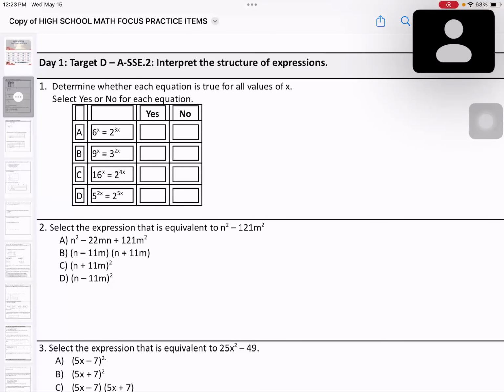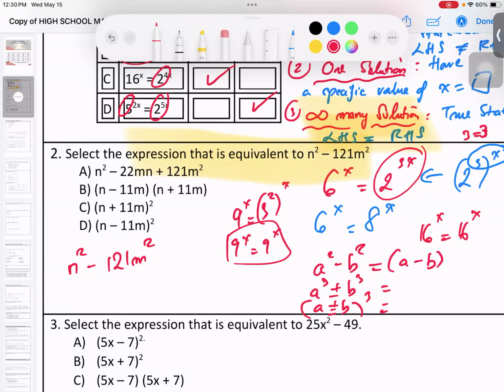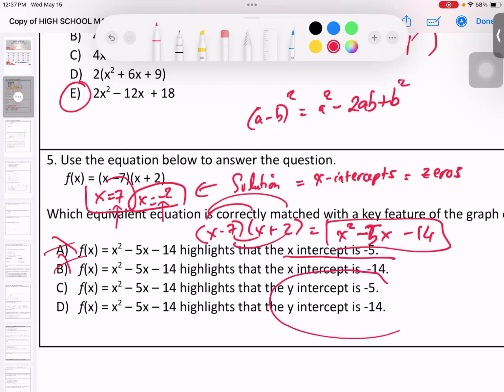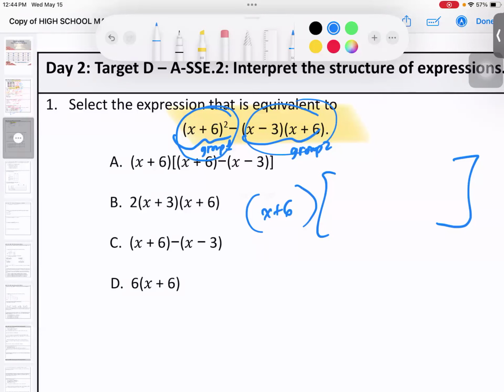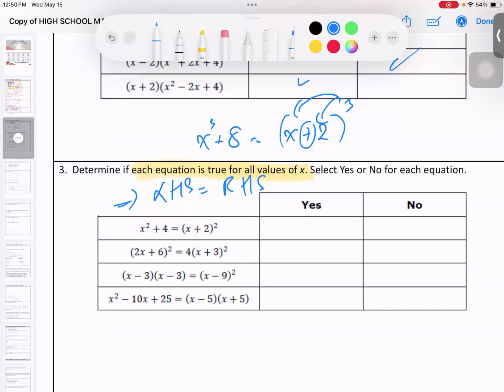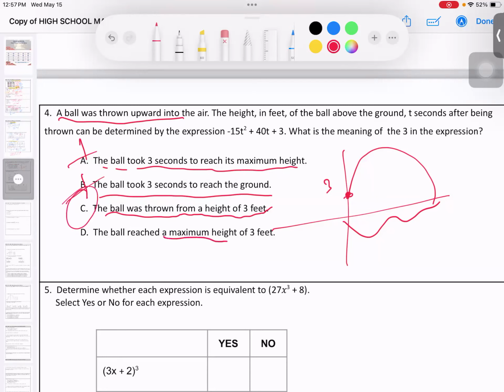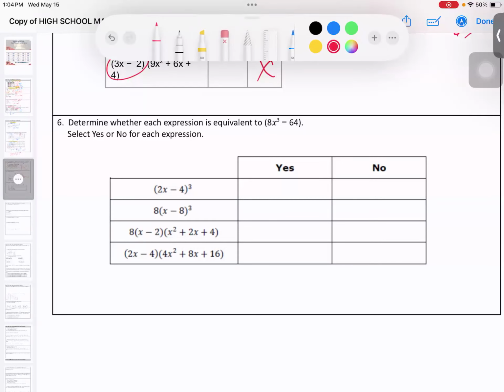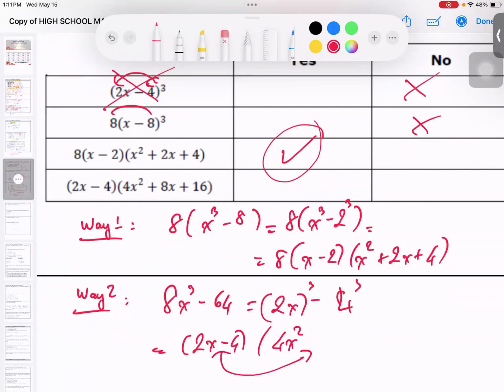SBAC Review -Day1 2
Review Day 1 & Day 2 on the SBAC review package.
Mr. Parker